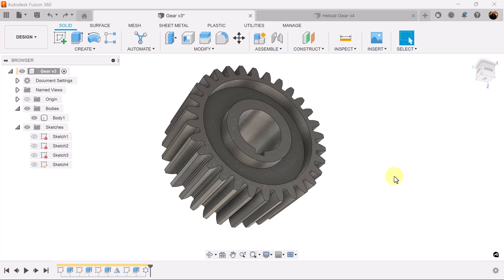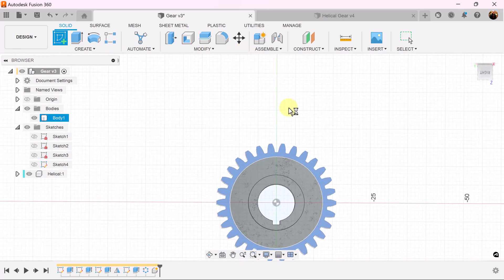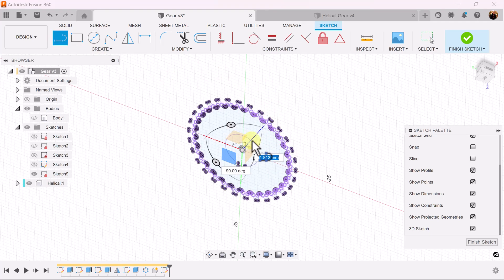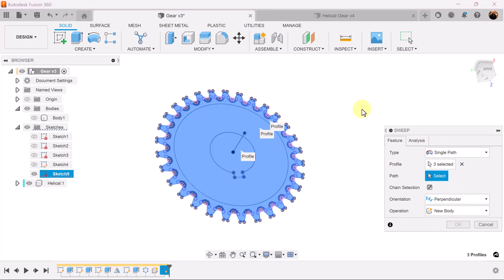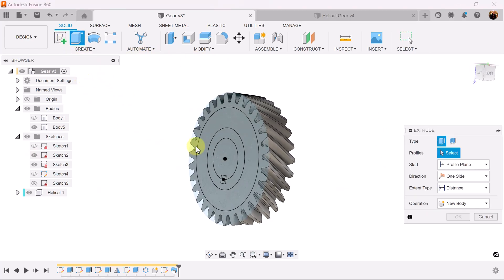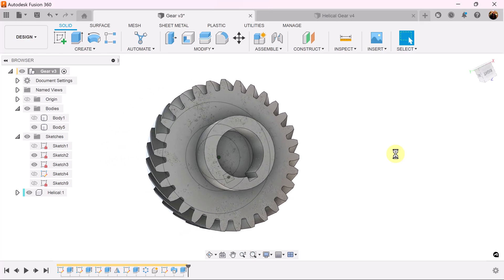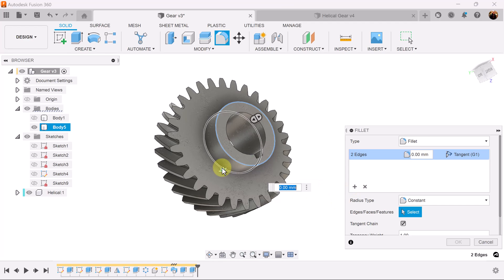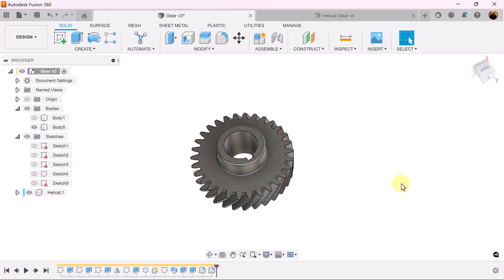Modeling in Fusion 360 - Helical gear | Rep no. 9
In this exercise we utilize an existing project to create a Helical gear  in Autodesk Fusion 360.